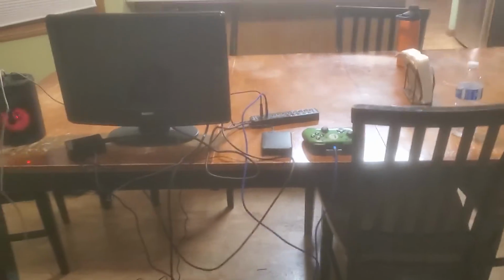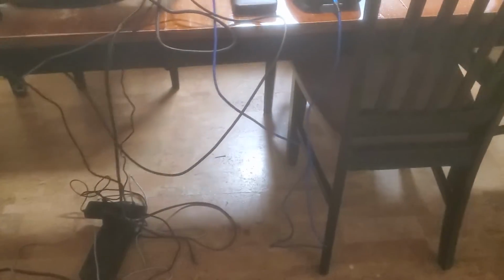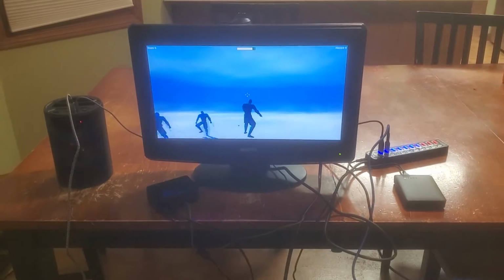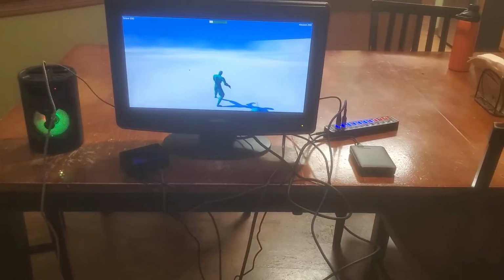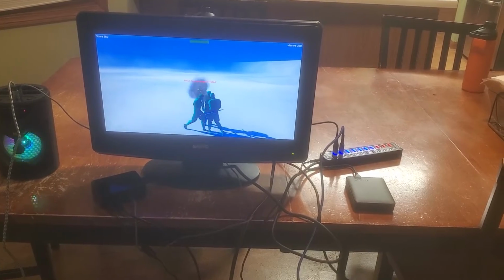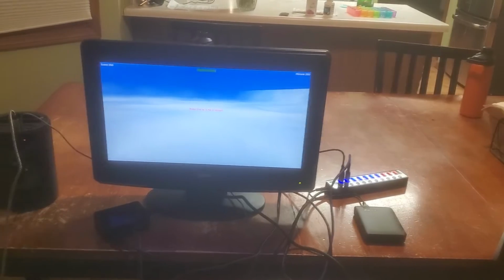How arcade machines work